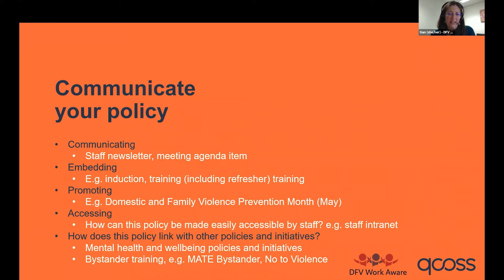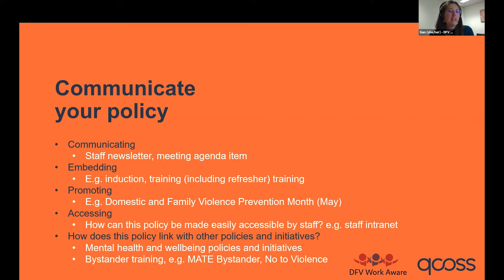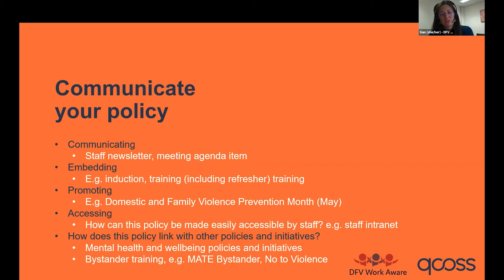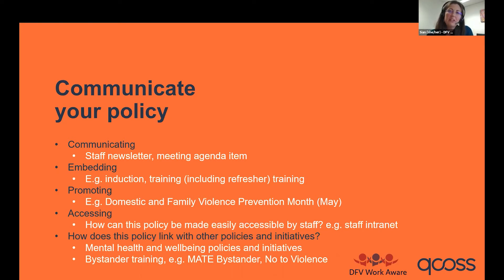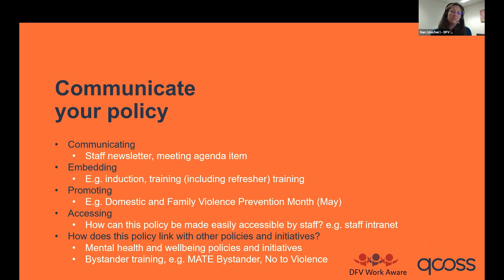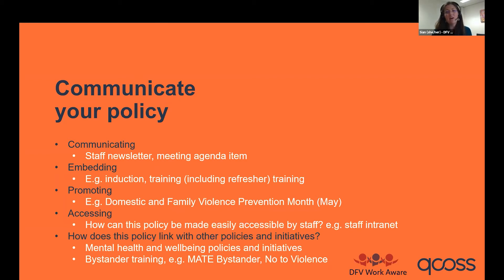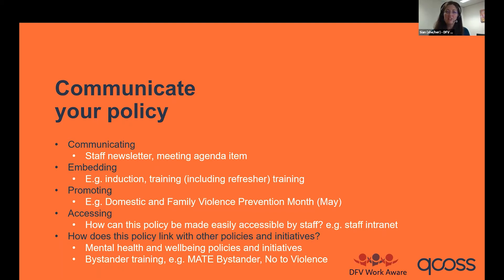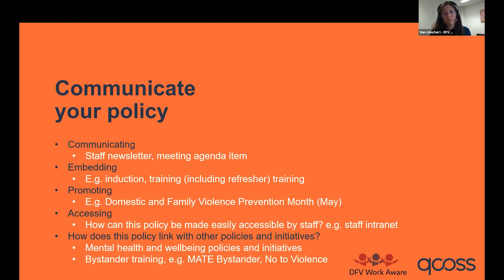DFV Organisational Policy - Communicating and operationalising your policy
This video is part five of a series examining domestic and family violence organisational policy.

In this segment, facilitated by Work Aware's Siân Tooker, we look at how you can communicate your policy positions on domestic and family violence. This includes how you can link it with other policies and initiatives, and embedding it in onboard, induction and workplace culture.

This workshop and materials were created on the lands of the Yuggera and Turrbal peoples. QCOSS acknowledges Aboriginal and Torres Strait Islander peoples as the original inhabitants of Australia and recognises these unique cultures as part of the cultural heritage of all Australians. We pay our respect to the Elders of this land; past, present, and future.

DFV Work Aware was a project of Basic Rights Queensland.